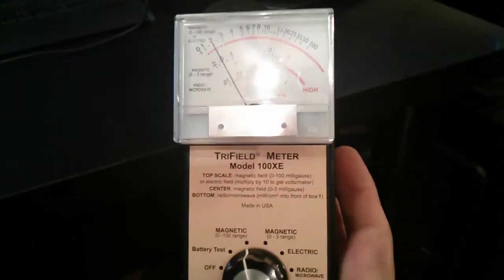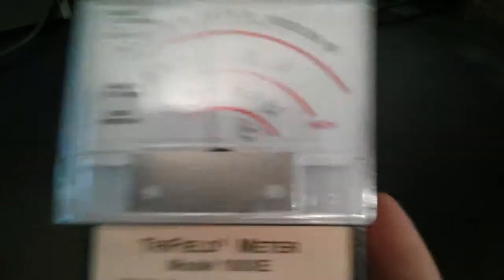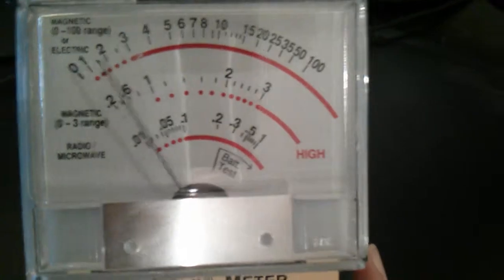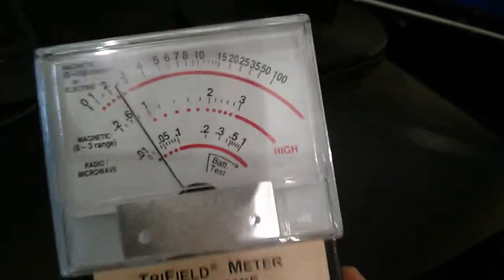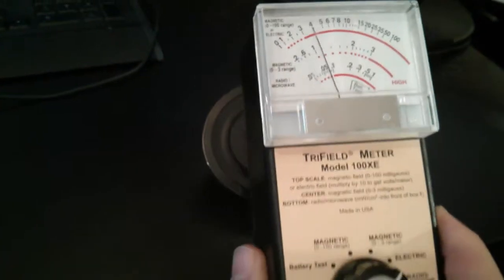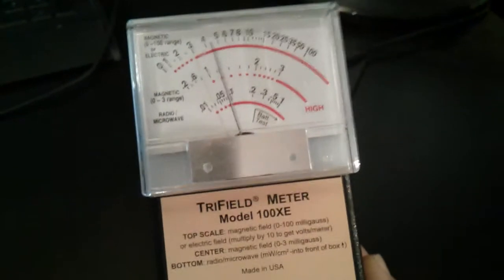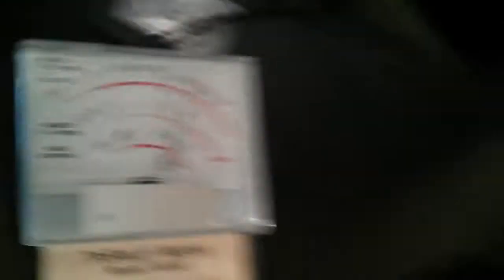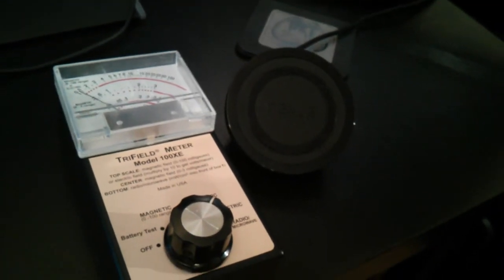Google nexus wireless charger electromagnetic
Google nexus wireless charger electromagnetic field. I think it's fairly unsafe for use and I will be returning mine back.